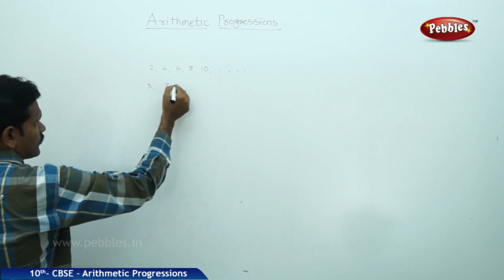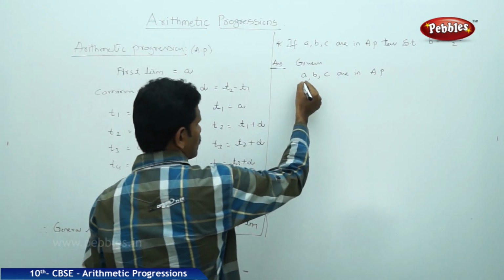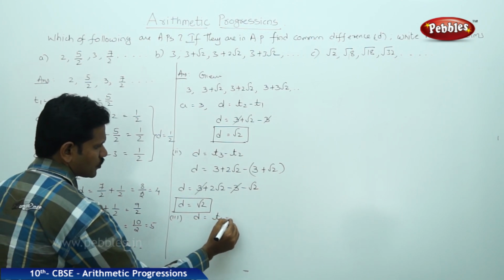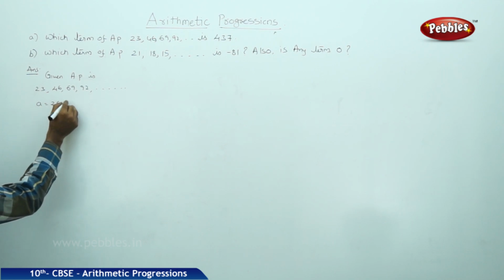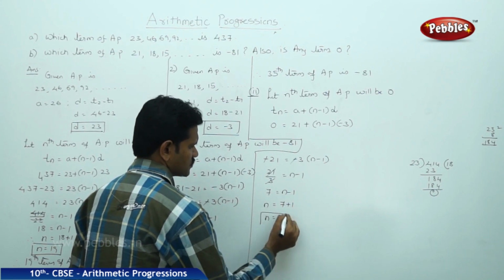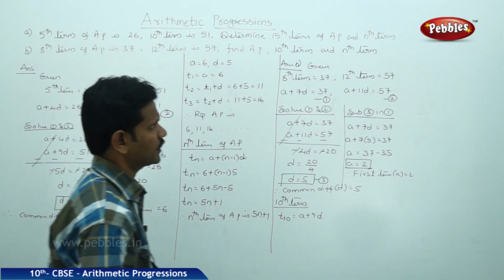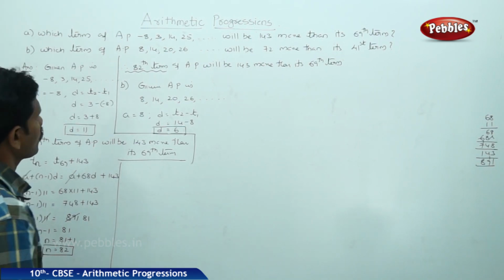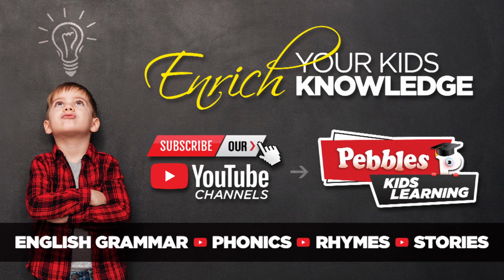CBSE Syllabus Class 10std Mathematics | Arithmetic Progressions | Part-1